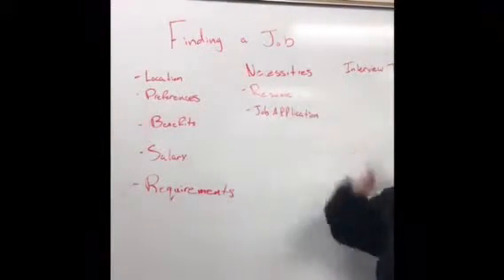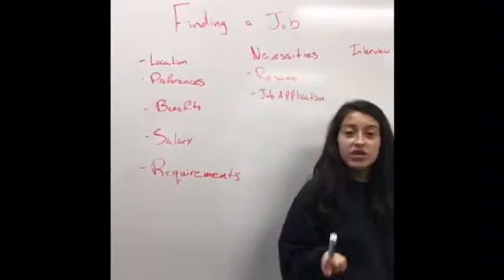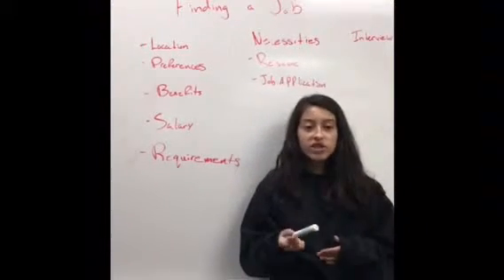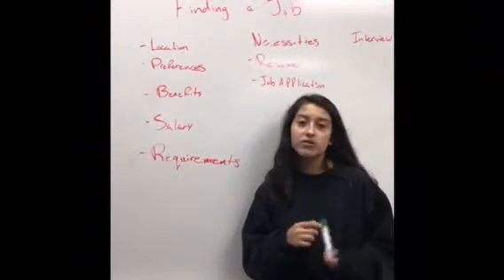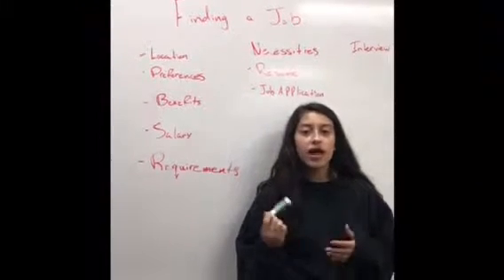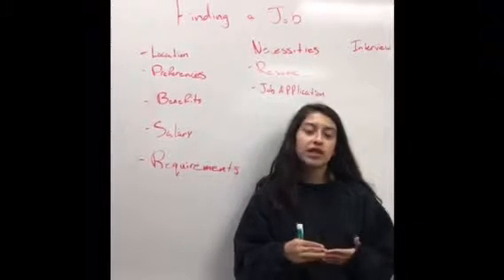AP Language Project: Finding a job, Keeping a job, Quitting a job